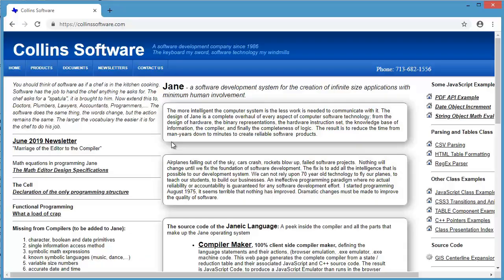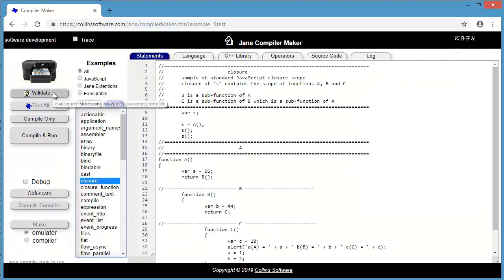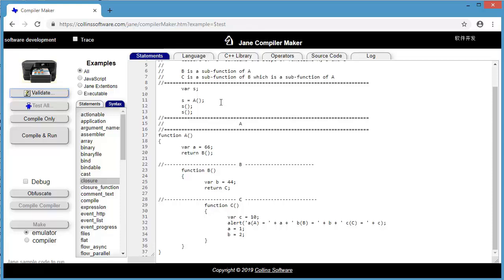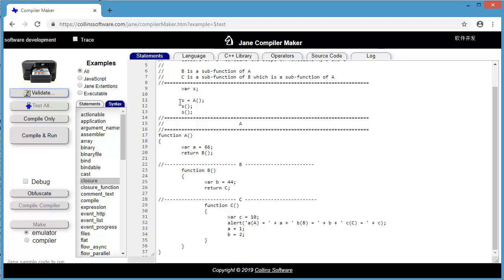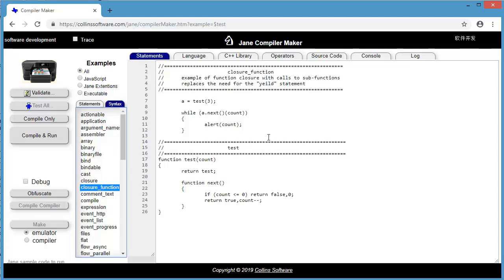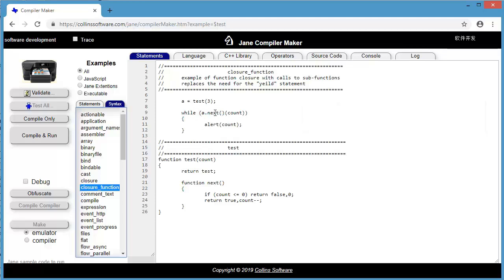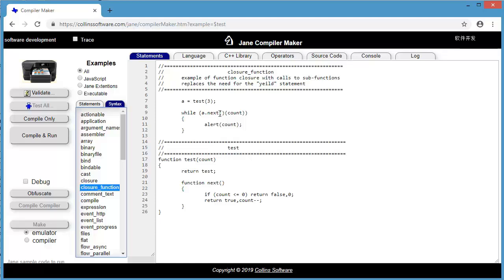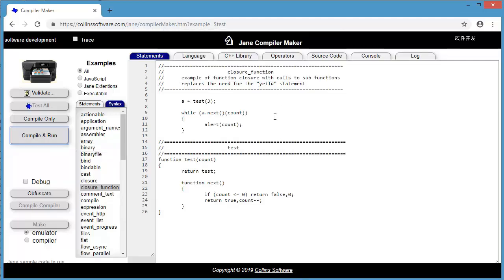44- Jane Closure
Jane's compiler using closure and flow control to iterate a range of values. Extending the language to allow input and output values.